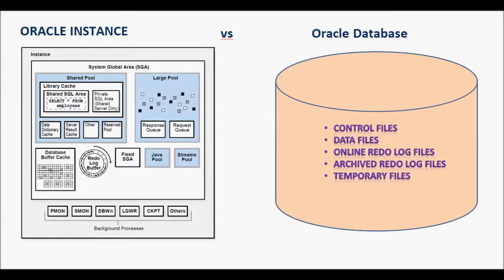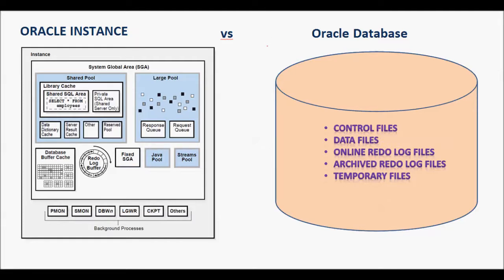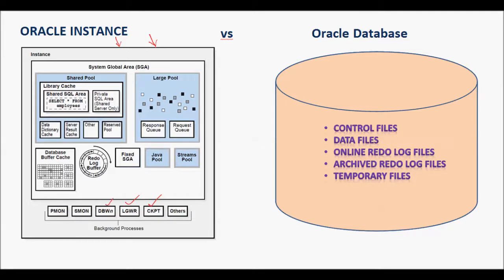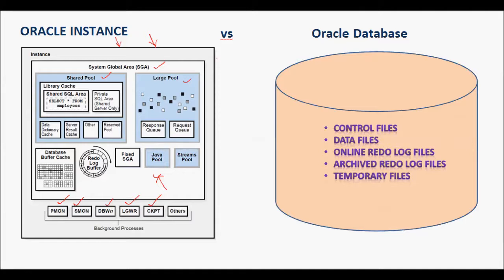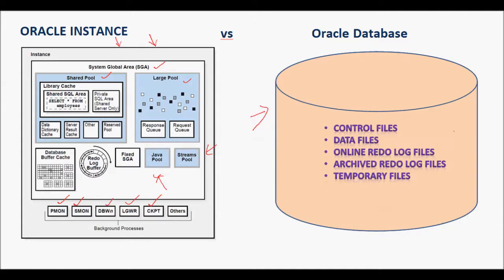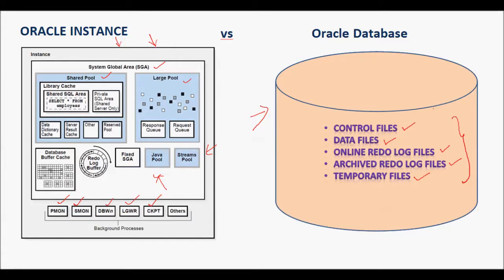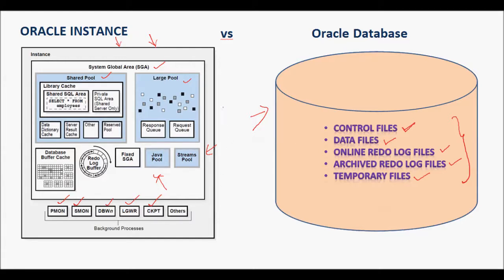Database Tutorial 36 - Difference between Oracle Instance and Oracle Database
Video 36 - Difference between Oracle Instance and Oracle Database - Database Tutorial 36

Oracle instance consists of memory structures and background processes.

Oracle database consists of control files, data files, log files etc.